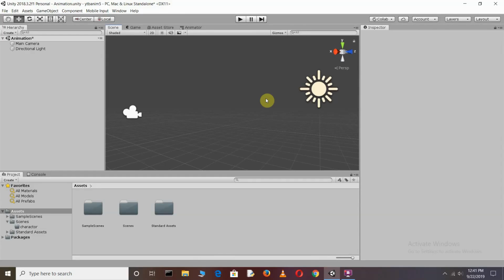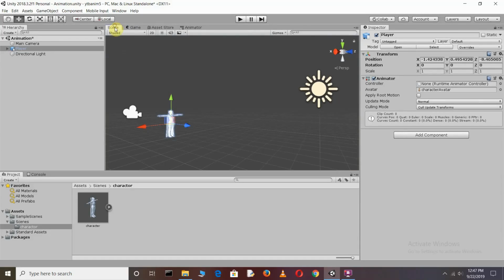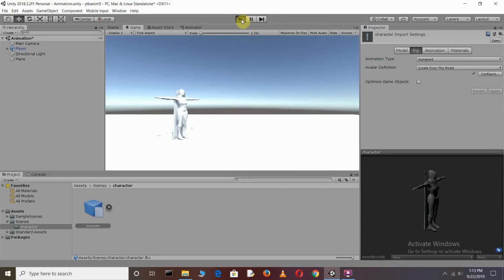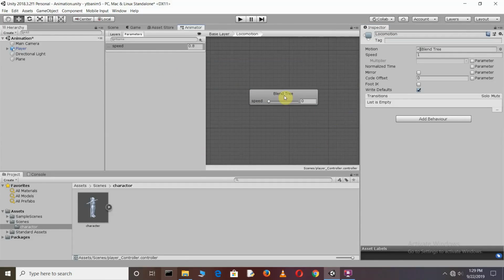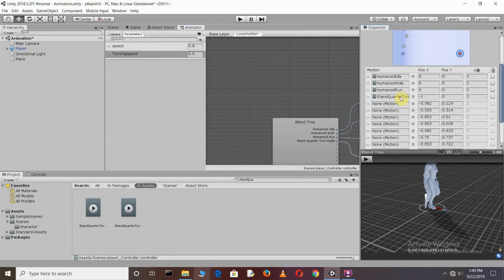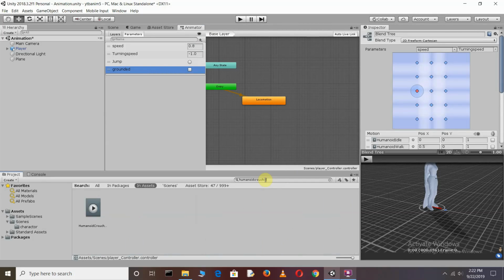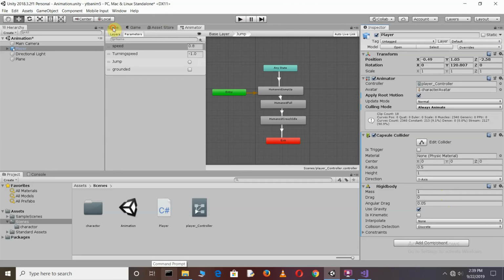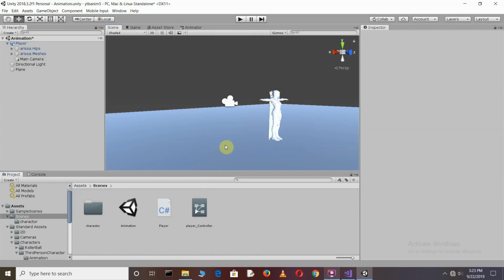How to Make Our 3d Animation ARCHER _Character move Idle,Walk,Run And Jump by Using UNITY C#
Hello guys, In this video i have created how we can make our   3d animation ARCHER_Character  move means idle , walk run and jump in all the direction by using UNITY C#  and for the scripting i use visual studio editor . in this video i told you how you can use the different character to make our animation in place of using the unity asset character and  how you can use animator window for adding animation clips to the Base layer and and how to make transition between the animation clips into base layer of animator and  how you can set the parameters as well as
 how you can download the asset  from the asset store of unity and  in which way you can import them ..

source code : uploaded  very soon

some related question:

*CHARACTER CONTROLLER WITH ANIMATIONS - WALK ,RUN,JUMP  - UNITY 3D- Quick and easy
*unity tutorials:making a script for idle ,walk, run and jump
*import unity assets
*Fast and easy way to code c# and setup animation in unity
* script for running and jumping
* MOVEMENT - Making an RPG in Unity (E01)
* Part 1: Creating a 3D Characters Movement